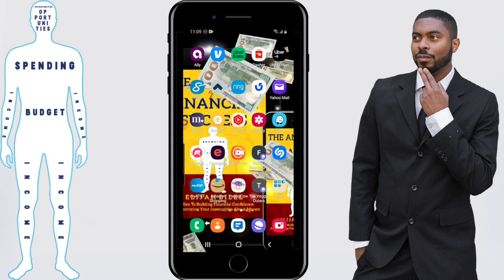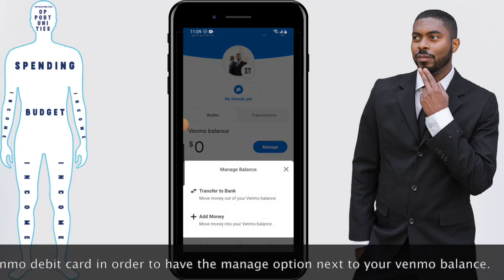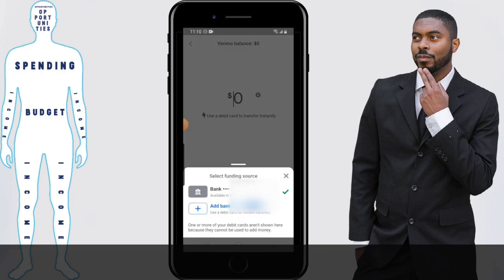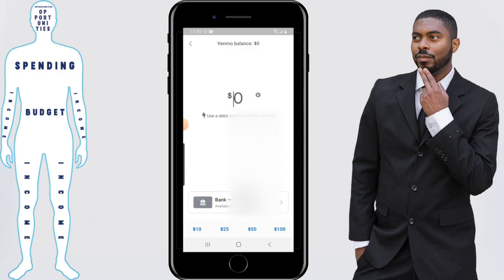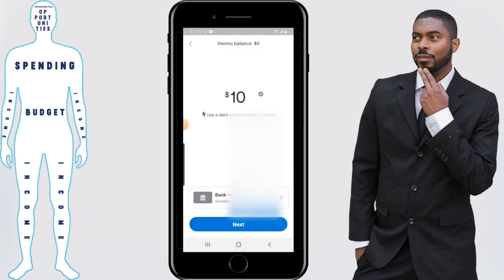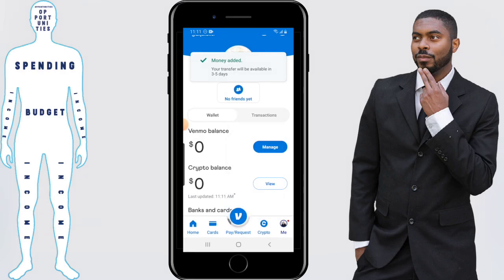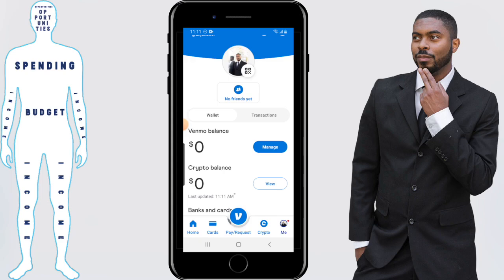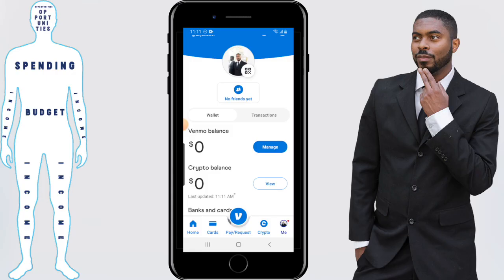How To Transfer Money From Bank Account To Venmo In 2025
Get my finance book, The Anatomy Of Financial Success! Available on E-book, Paperback, and Audiobook formats How To Transfer Money From Bank Account To Venmo In 2025 .The Venmo app has become very popular over the years. While the process of how to sign up & get a venmo debit card is the same, what you see and the venmo app sign up process has changed. That's why in this video, i'll be showing you How To Transfer Money FROM Bank Account In 2025 with the Venmo app or how to add money using venmo. This video on the Venmo app has been produced by Financial Anatomy and done by Elijah Bilel

Try Venmo out using my link and you’ll get $5 when you send 10$ to someone! 1st check with your family and friends to see if they have a referral link for you. If not, feel free to use mine!